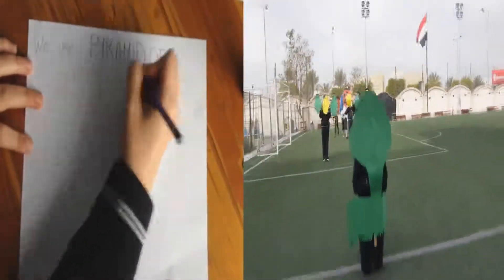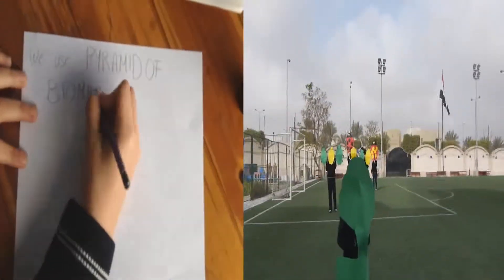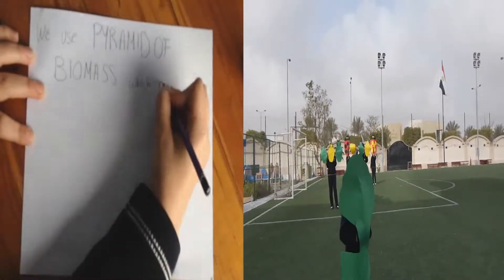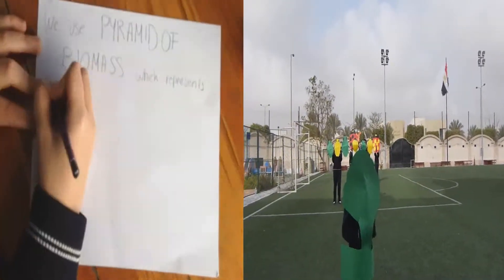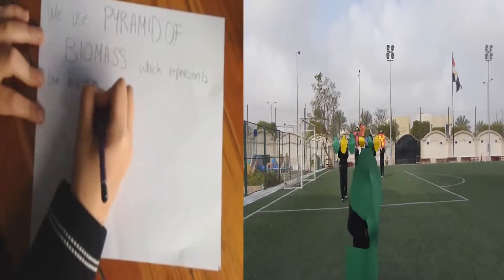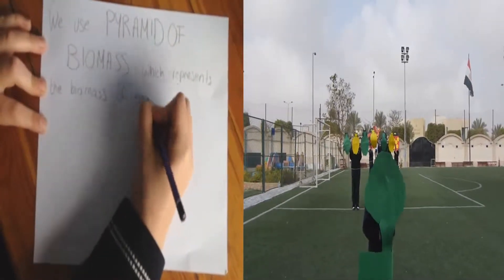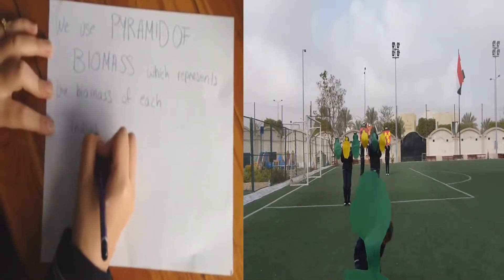Webs, Chains and Pyramids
The British School, Al Rehab